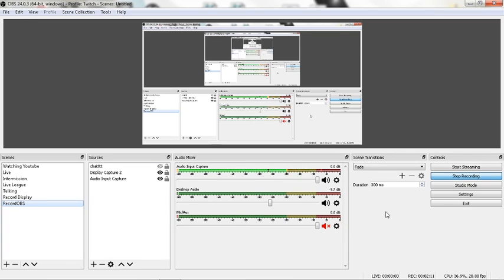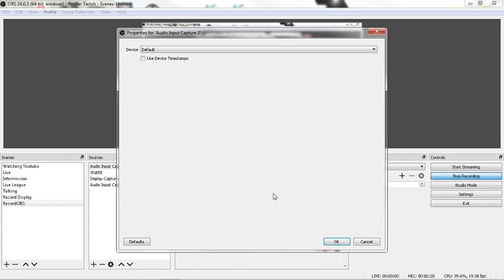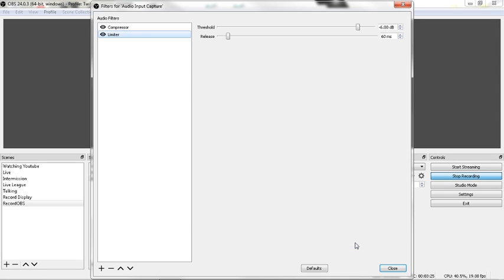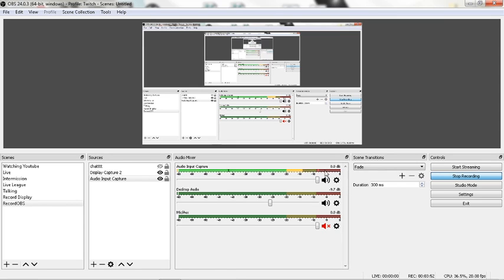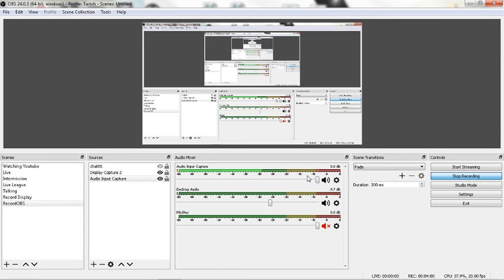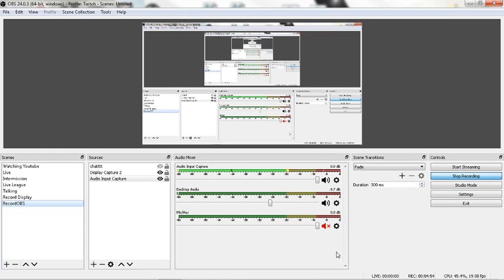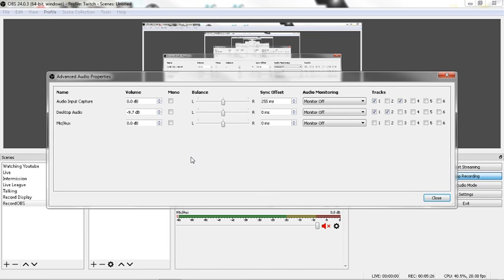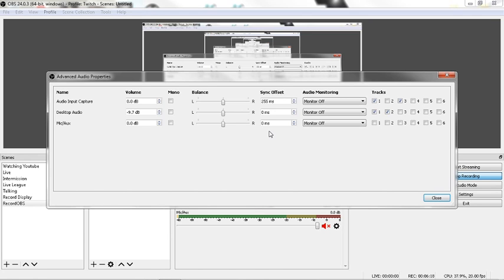Setting Audio Levels Mic Input Filters and Tips for Streaming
How to setup audio in OBS Studio.
How to sync audio in OBS Studio
Best Microphone settings for OBS
Same setup can be used for Streamlabs OBS

How to Use OBS Studio - Beginners Basics Tutorial
OBS Studio for low end PC and low-end laptop

**PC Components Wishlist**
-Thermaltake 71 Case
-Video Card

**Audio Gear**
-Sure SM27 Condenser Microphone]
-XLR Cable
-Mic Stand
-Line6 POD X3 Live USB Interface
-Phantom Power